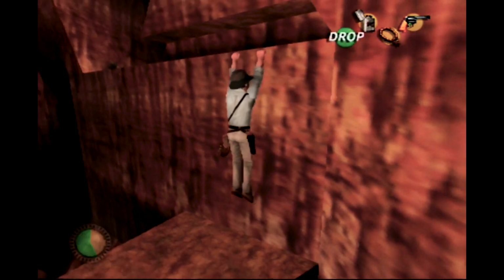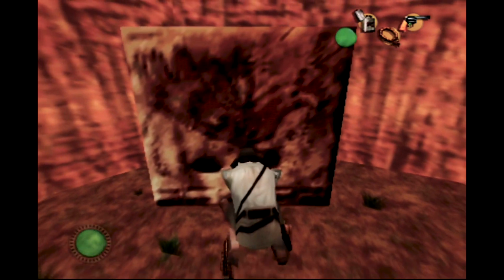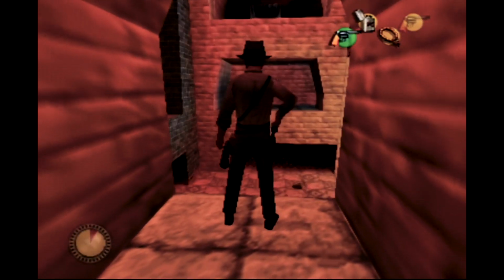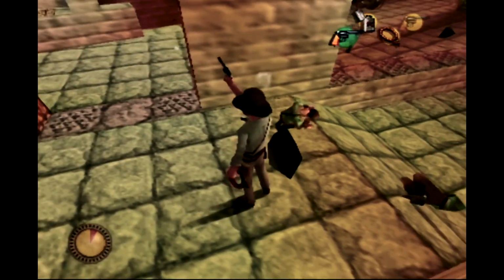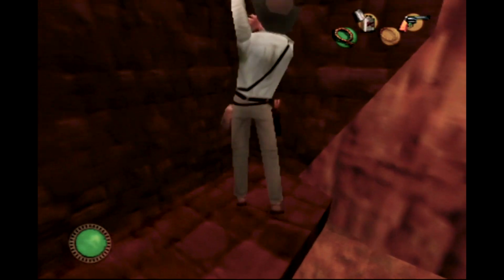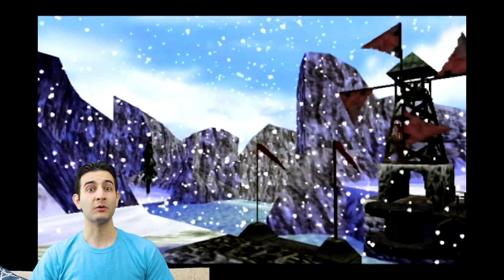Indiana Jones And The Infernal Machine | Blockbuster Exclusive | N64 - H4G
Hard4Games covers the Lucas Arts site & Blockbuster exclusive N64 title: Indiana Jones And The Infernal Machine! Released in the year 2000, the Tomb Raider-esque title did not get a full retail release.

Thank you Andrew for letting us borrow this!!! :)

We are Metro Detroiters who started in their parent's basement, bringing personality, gaming, and NBA JAM to the unwashed masses. Gaming brings us together and that's pretty hard...4 games.